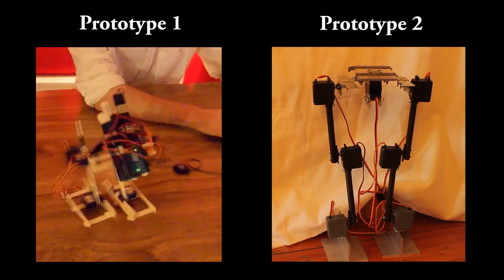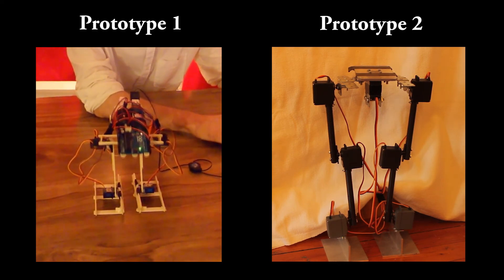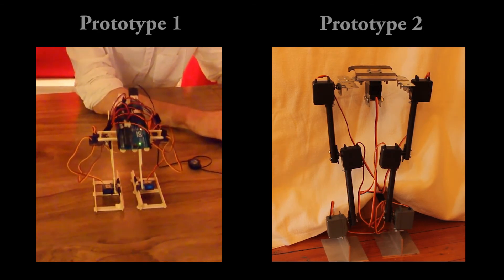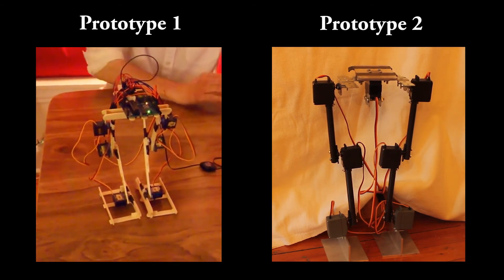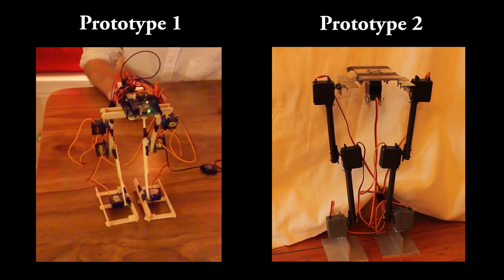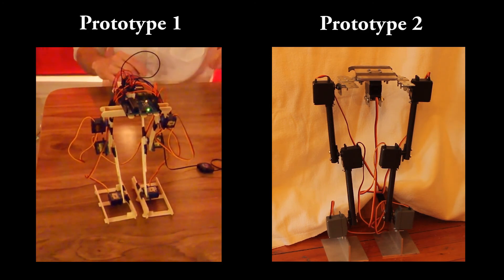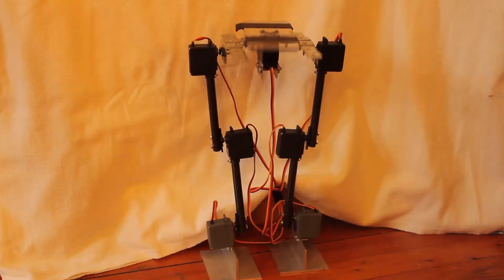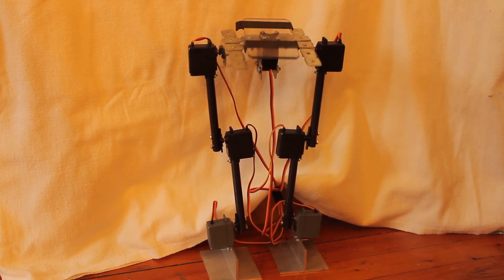Robot ► 2-Legged Walker w/ Arduino V2.00!! [Production Update]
Prototype 2 of the Arduino based mini walker, now upgraded to 7 servos!